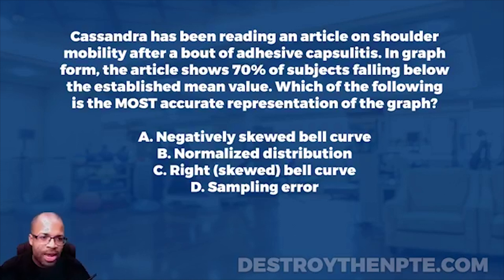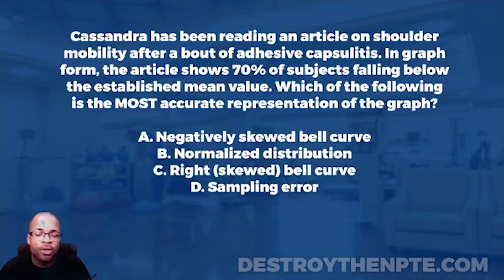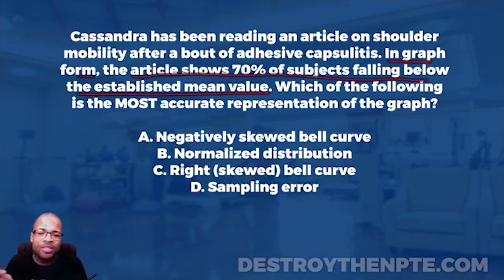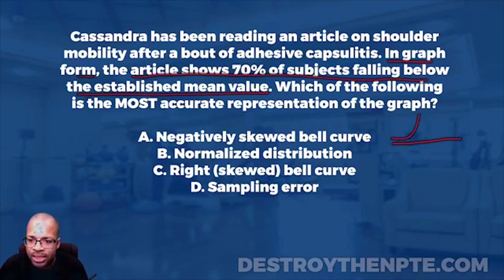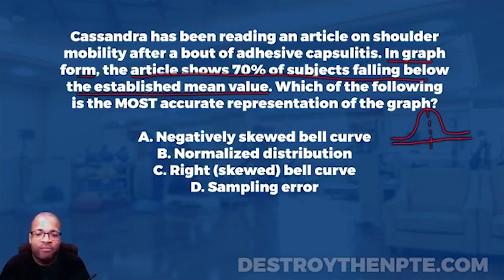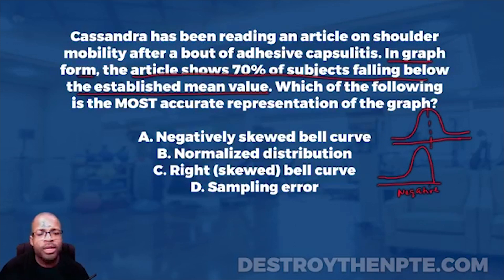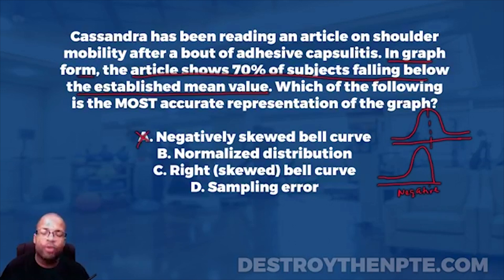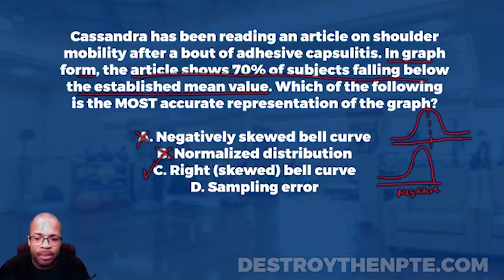NPTE Practice Questions: The Bell Curve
In this video, I'm going to be talking about the bell curve and how it applies to the NPTE. This is an important concept that a lot of people struggle with, so hopefully this video will help clear things up for you.

The PT Hustle is dedicated to helping PT students, like you, prepare to take and pass the PT exam by reviewing NPTE practice questions. Today’s question: The Bell Curve.

How good are you at normal distributions, bell curves, and skews? Let's test your skills in this excellent episode about the bell curve!

NPTE Practice Question:
Cassandra has been reading an article on shoulder mobility after a bout of adhesive capsulitis. In graph form, the article shows 70% of subjects falling below the established mean value. Which of the following is the MOST accurate representation of the graph?

Answer Choices:
A. Negatively skewed bell curve
B. Normalized distribution
C. Right (skewed) bell curve
D. Sampling error